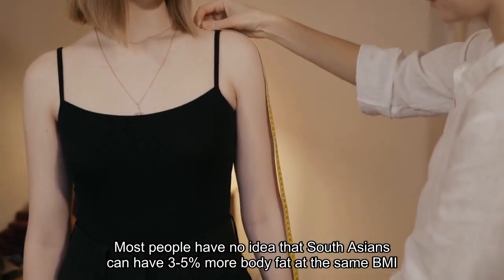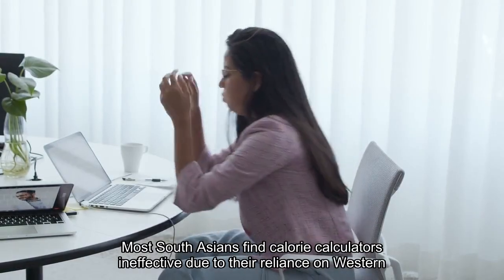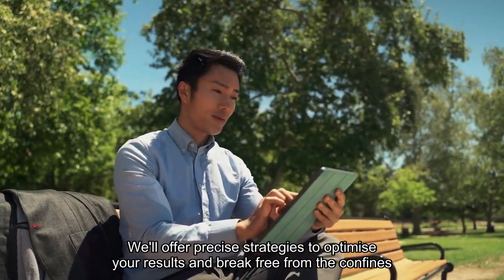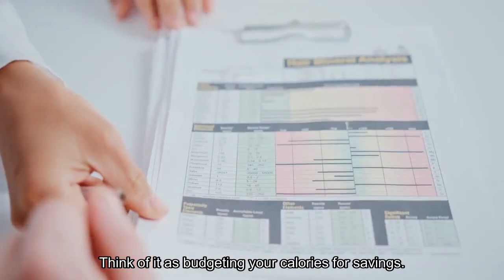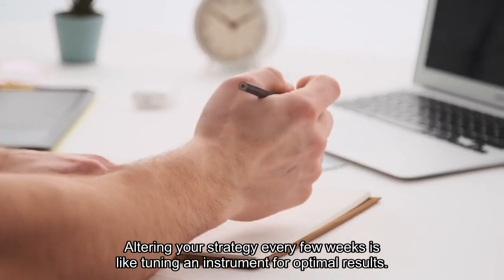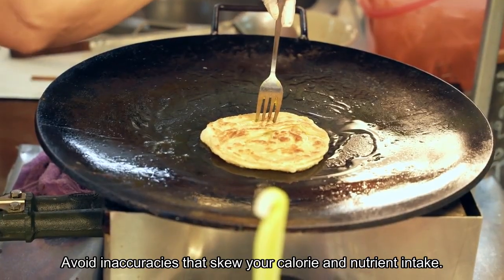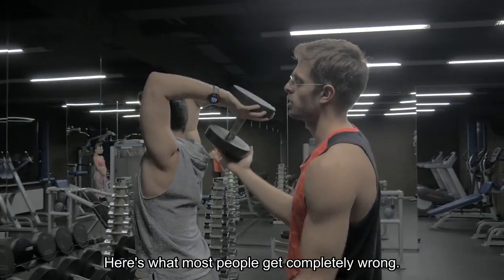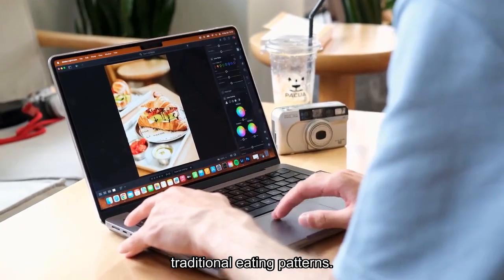Why Calorie Calculators Fail for South Asians | F2Fx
Most people have no idea that South Asians can have 3% to 5% more body fat at the exact same BMI than Western populations. Discover why standard calorie calculators fail South Asian professionals and how to fix your targets.

In this video, we uncover why standard TDEE equations lead to stalled progress and how to shift your tracking metrics to target stubborn visceral fat using actual South Asian body composition realities.

⏱️ TIMESTAMPS:
0:00 - The Overlooked Body Fat Disparity
0:25 - Why Western TDEE Formulas Fail South Asians
0:57 - Strategy 1: The Calorie Ceiling Protocol
1:15 - Strategy 2: Tracking Visceral Fat Natively
1:45 - Strategy 3: Tracking Roti and Ghee Accurately
2:04 - Waist-to-Height Ratio vs. BMI Realities
2:25 - How to Avoid Stalled Progress & Wasted Time